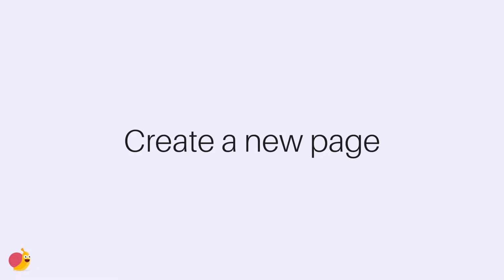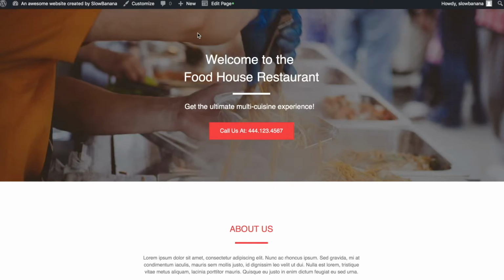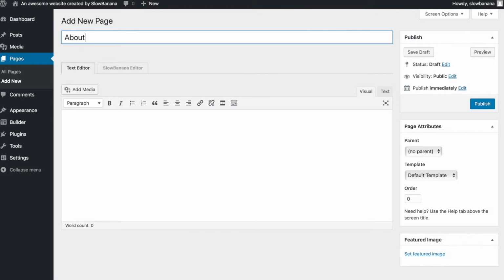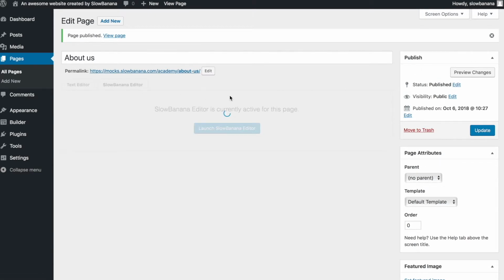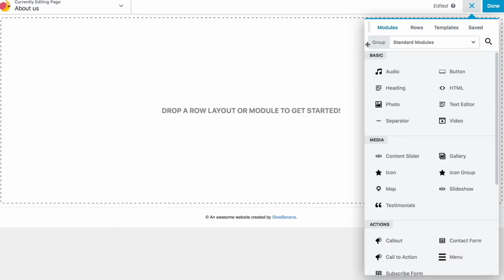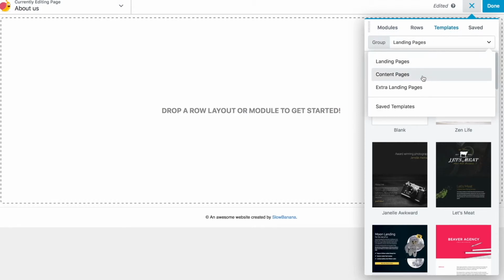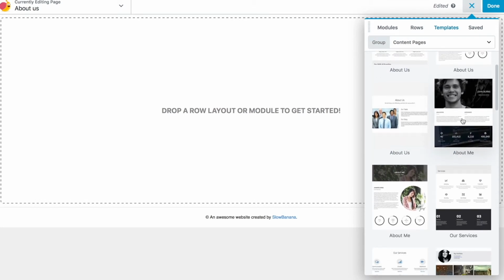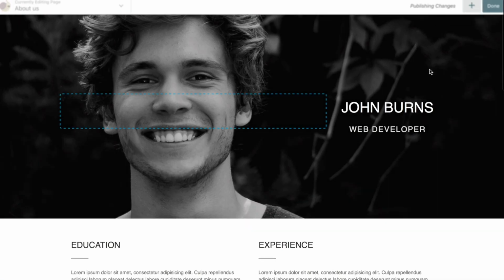07- How to Add a Page on SlowBanana Website Builder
This video will show how to make website design on SlowBanana.
SlowBanana is a simple website builder that allows you to design your website easily, On SlowBanana there're over 150 website design templates and 50+ modules.
When you get a website on SlowBanana you will get free hosting and free domain name, it's includes in the package.
SlowBanana is simply the best website builder that allows your to design your own website.